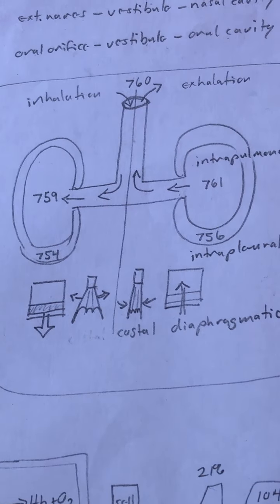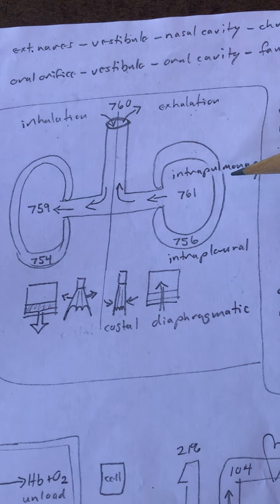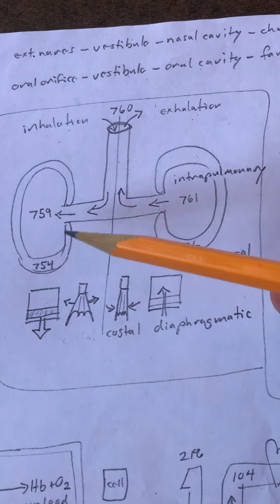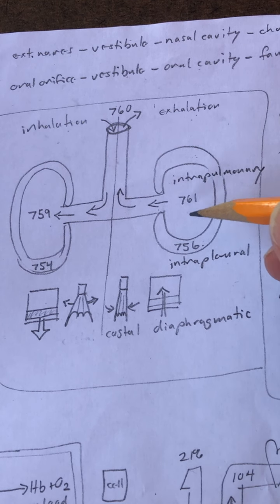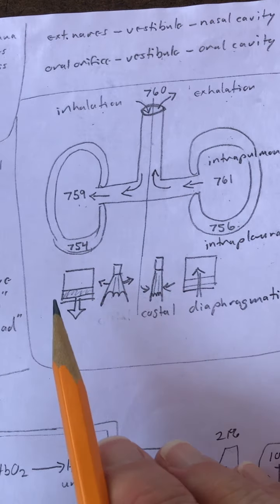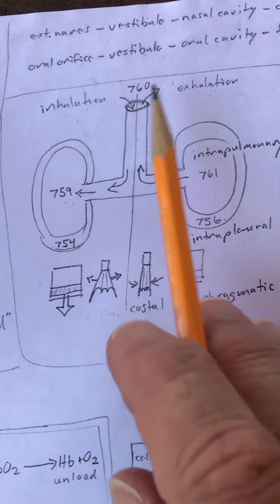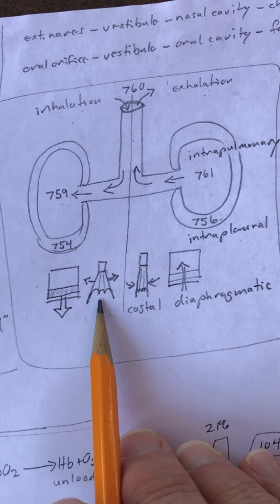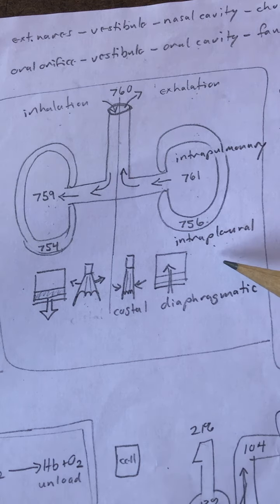ASAP Respiratory System - Part 2